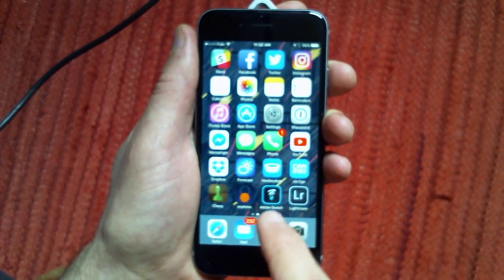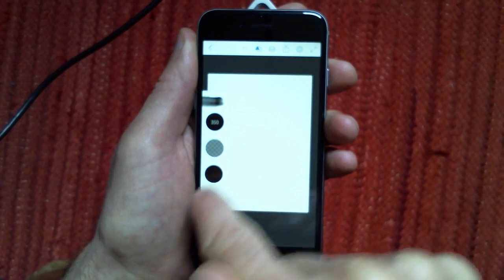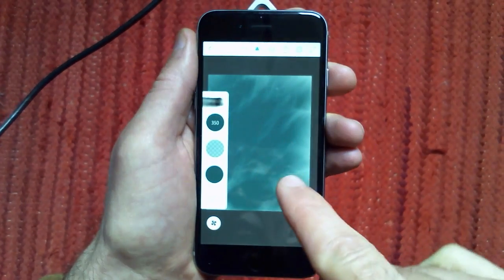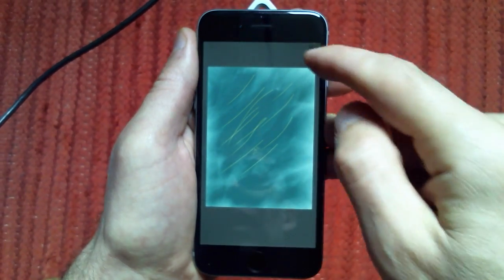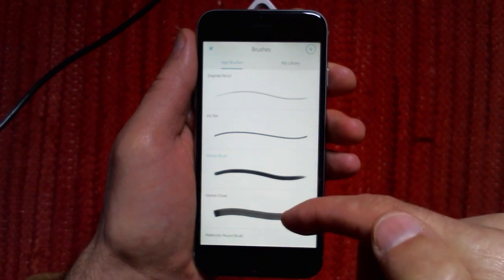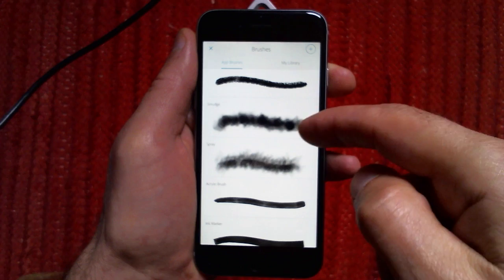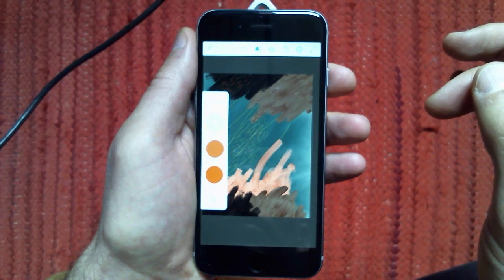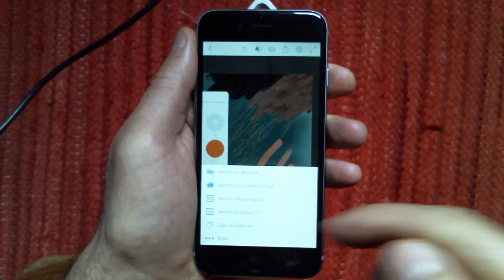Drawing with Adobe Sketch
A quick introductory look at how I draw with the Adobe Sketch app.